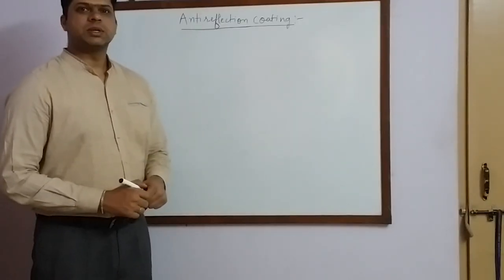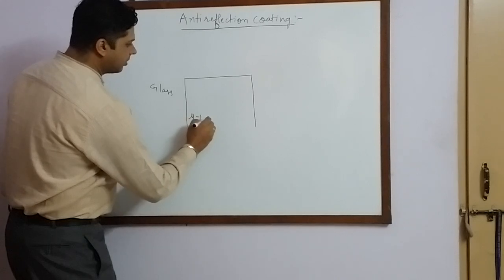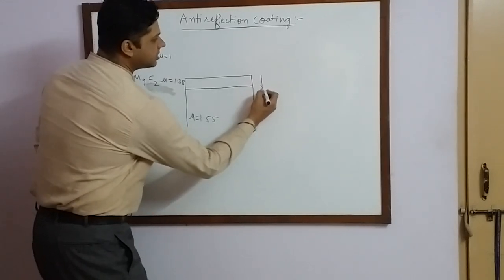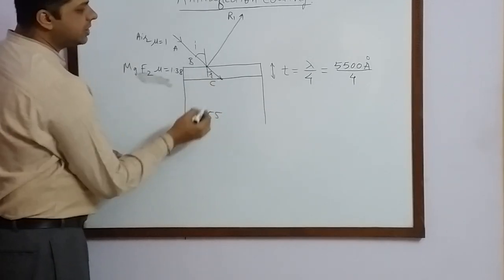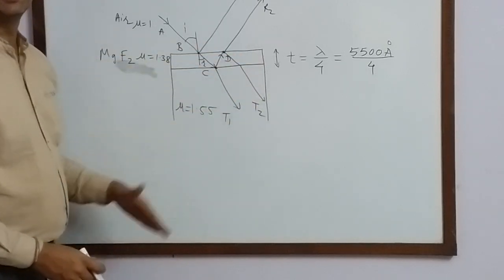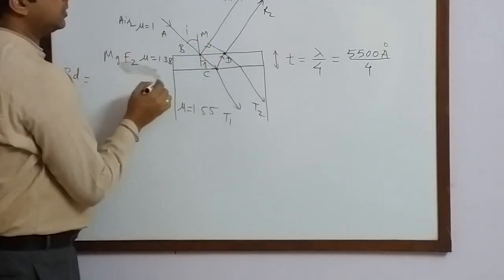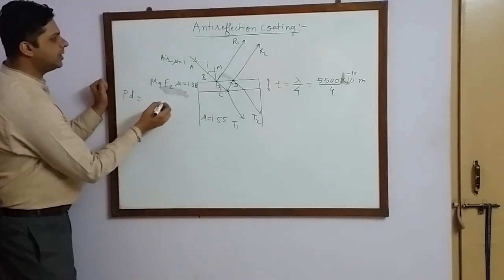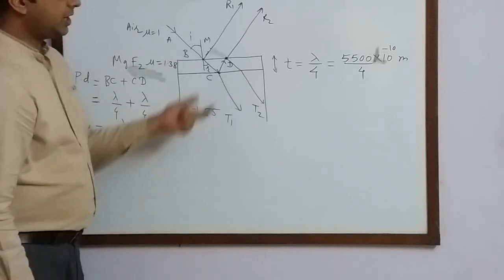Antireflection coating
Antireflection coatings, Interference of light, Thin film interference.